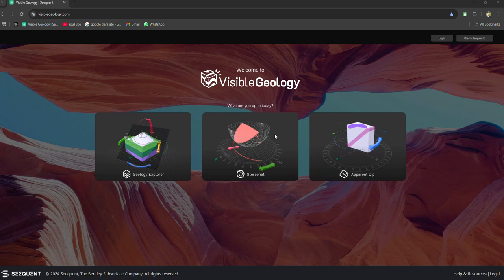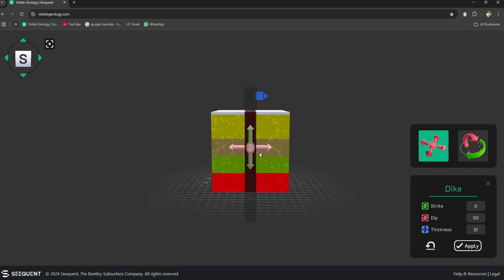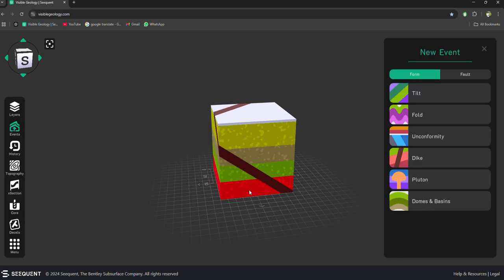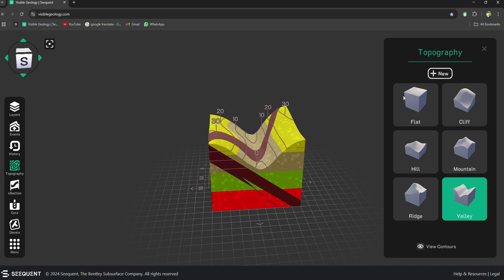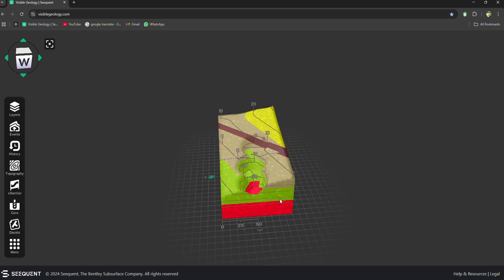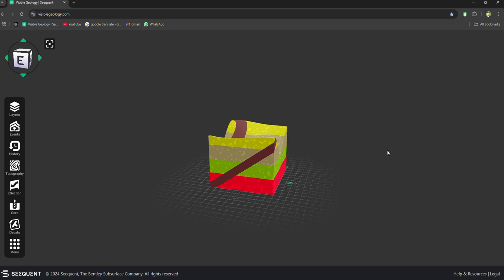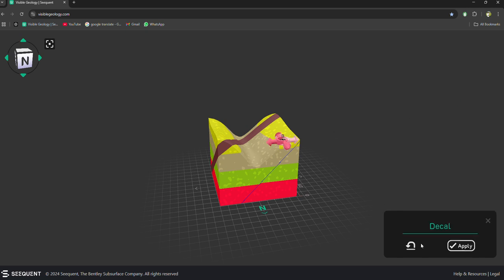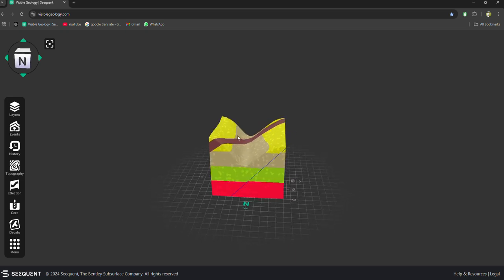"How to Create a 3D Geological Model of Your Area Using Field Data | VisibleGeology Tutorial"